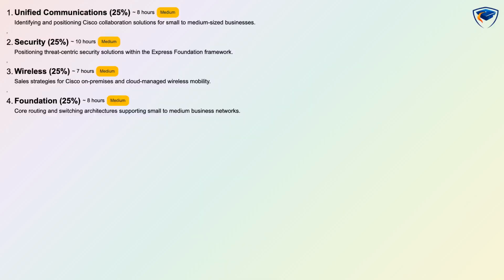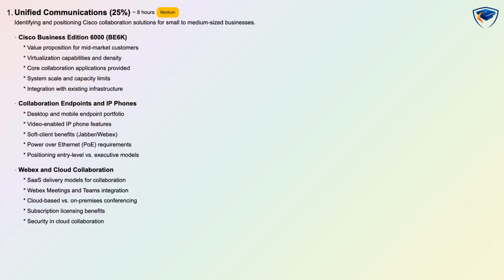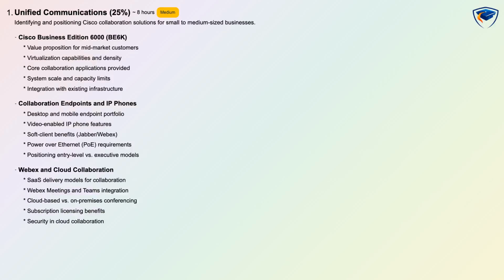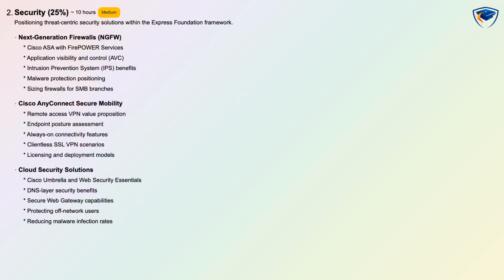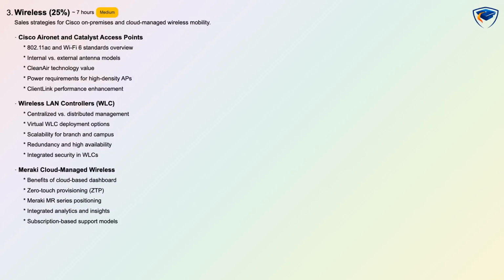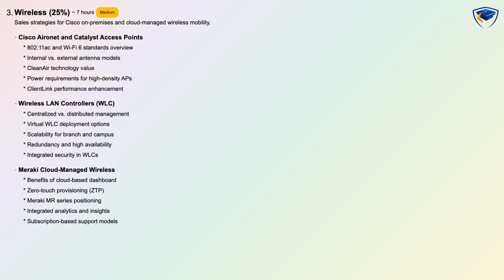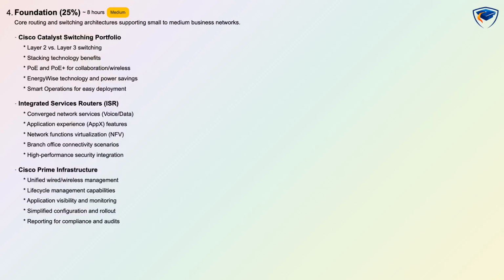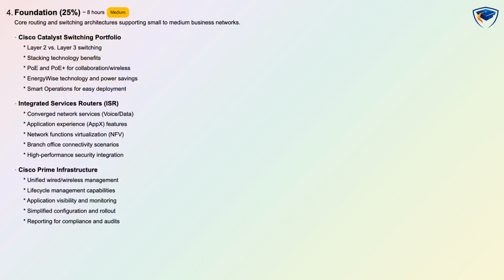Cisco 650-127 Dumps and Study Guide: Unlock Top IT Careers with Next Gen Firewall Configuration Succ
Unlock the secrets to acing the Cisco 650-127 exam with our comprehensive syllabus guide, carefully crafted to provide a clear understanding of the exam format and content. Unlike other study resources, our expert-led breakdown covers every critical topic, ensuring you're fully prepared for the big day.

In this video, we delve into the official Cisco 650-127 exam domains to give you a detailed understanding of what to expect. Our Core Topics Covered section includes:

- Installation and Configuration (22%): IOS on switches, Routers and Multilayer Switches, Addressing, and more
- Building and Maintaining a Network (23%): Spanning Tree, Advanced Switching Features, Routed Networks, IPv6, and more
- Improving Network Performance (21%): Network principles, End to End Connectivity Test, Cloud Web Security, Advanced Layer 2 Features, and more
- Troubleshooting (24%): IP services, Secure Network Services, Network Performance, 刊 routing concepts, and more
- Network Security (10%): Secure Network Configuration, Troubleshooting using Syslog and debugging, etc.

Throughout this video, we provide certification tips, detailed explanations, and guidance on what to focus on for each domain. This video serves as a crucial component of your exam prep strategy, saving you time and effort.

Boost your score with Exam Sale practice questions and study guides, specifically designed to help you conquer the Cisco 650-127 exam. Our expert-crafted resources will give you the edge you need to pass with confidence. Get started today and take the first step towards achieving your certification goals.

Good Luck!